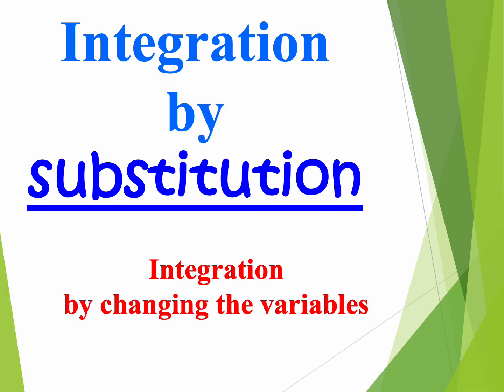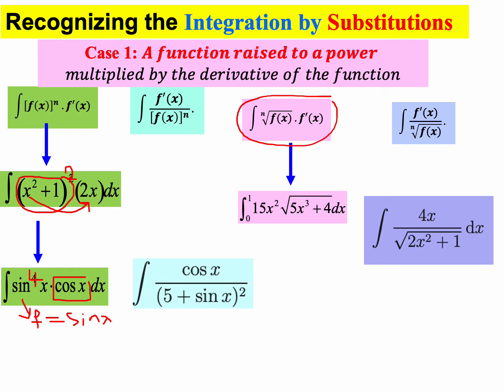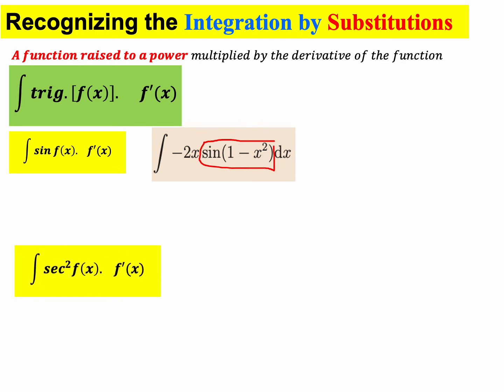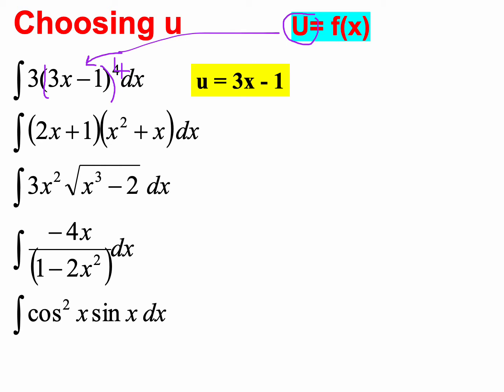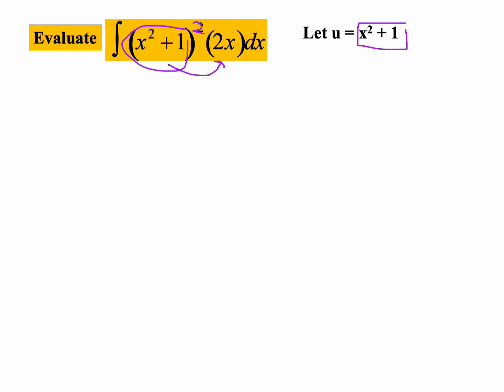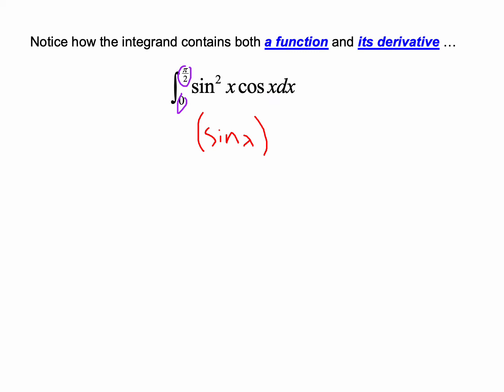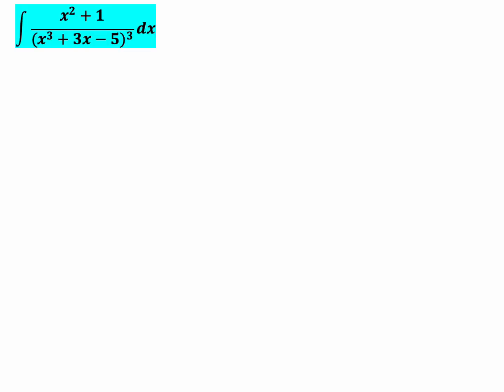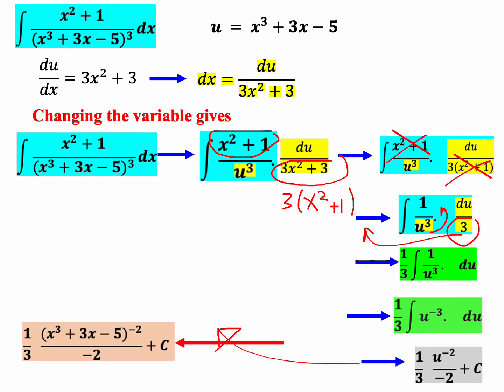Video Integration by Substitution